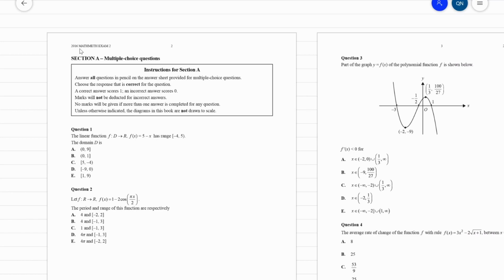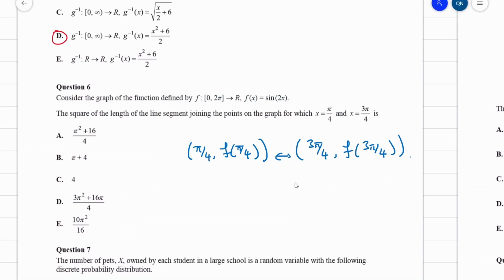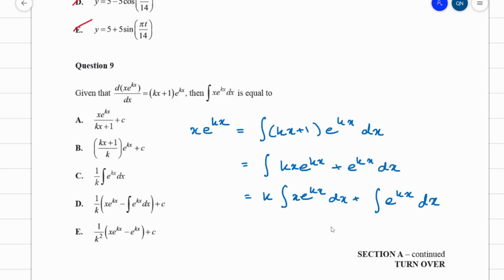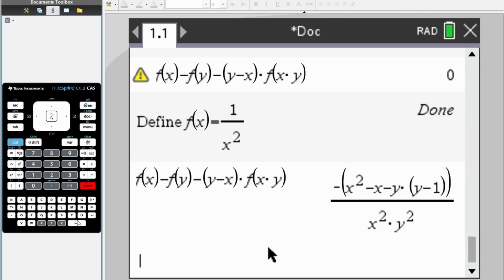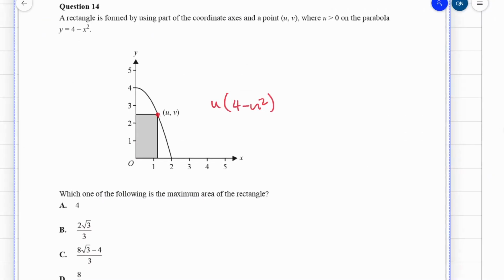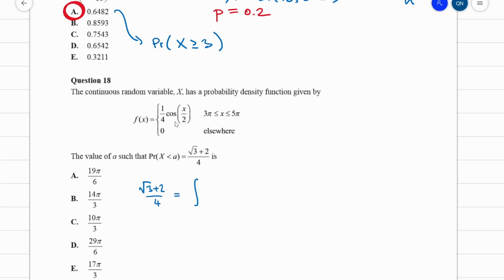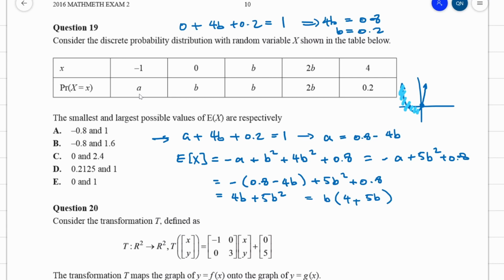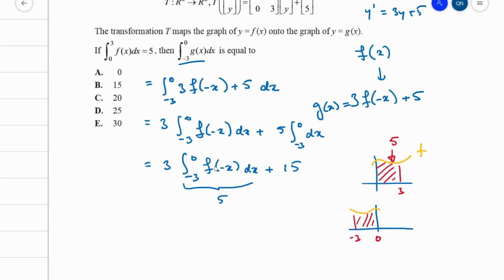VCAA 2016 Methods Exam 2 Multiple Choice Solutions